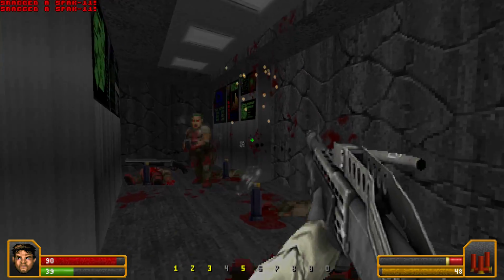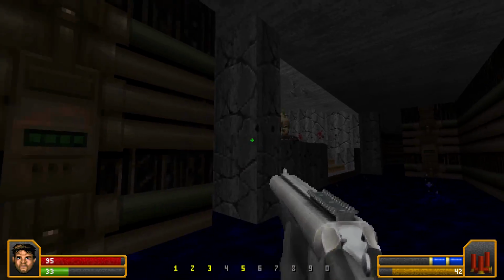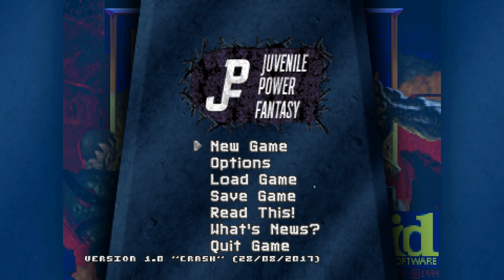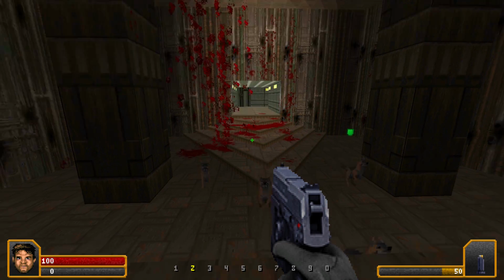Juvenile Power Fantasy - Doom Mod Madness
Grab that pistol, load up that spaz-12 with shells and polish that steel chair because it's time to rock and roll with Juvenile Power Fantasy. A super challenging and slightly goofy gameplay mod offering from provider of quality mods, Kinsie!